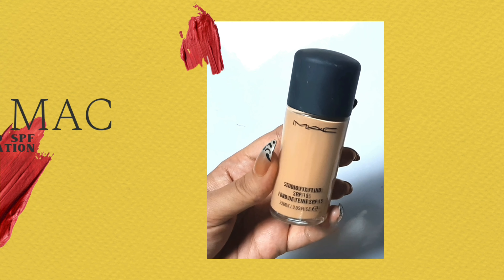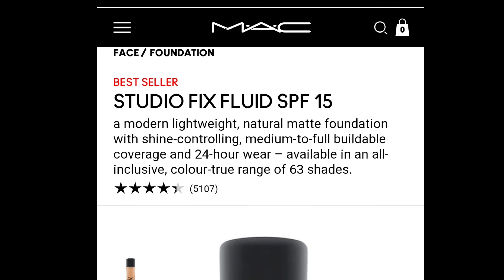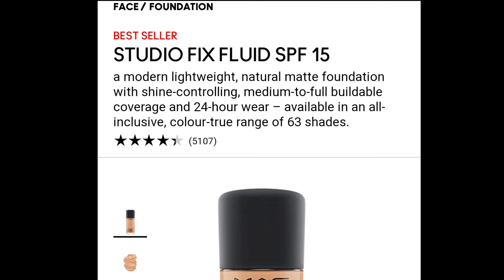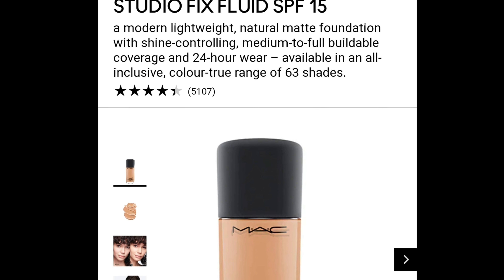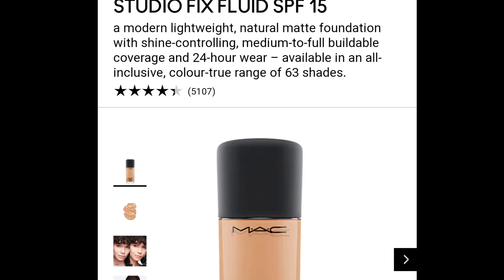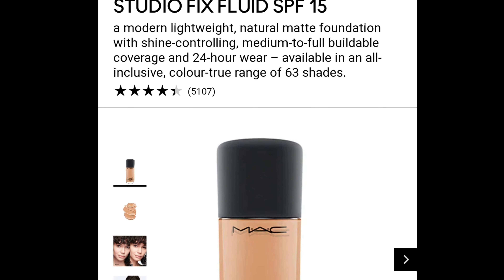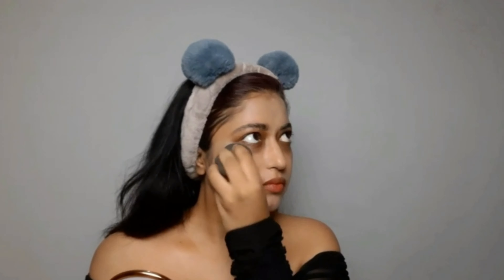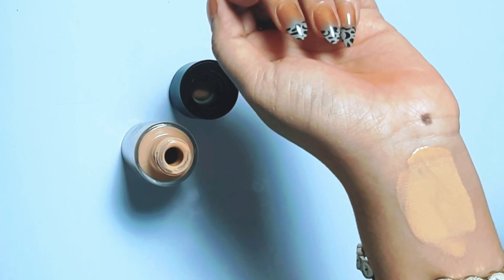MAC STUDIO FIX FLUID SPF 15 FOUND REVIEW | RUTUMA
Hi lovelies.,

1. Use the code "SWAT" for Coloured Contact lenses
2. Use the code "RUTUMA" for gummies vitamin/supplements
3.
4. Use my cod3 "RUTUMA" for organic vergin oils

Love,
 rutuma
XOXO

Copyright: All the content of this channel is made by channel owner rutuma. Do not copy or use any of the content ( paid or unpaid ) without permission email.

Take Away from this video